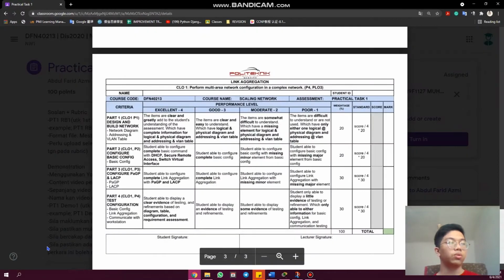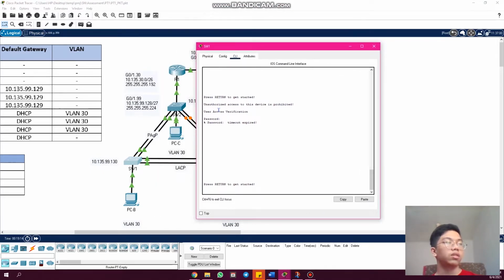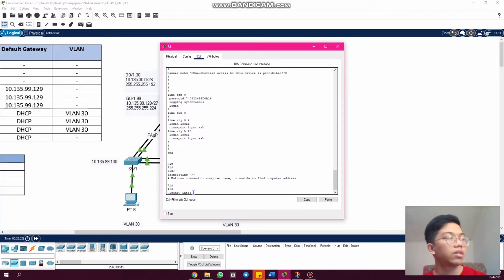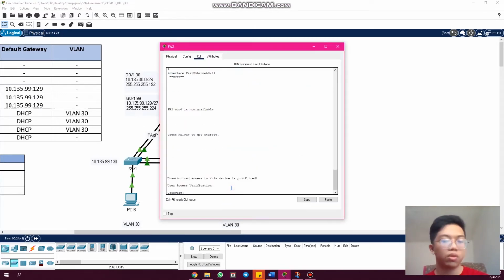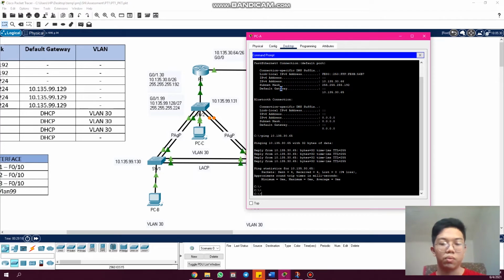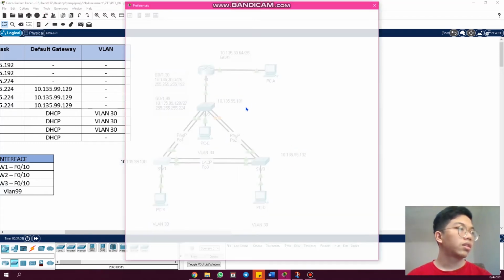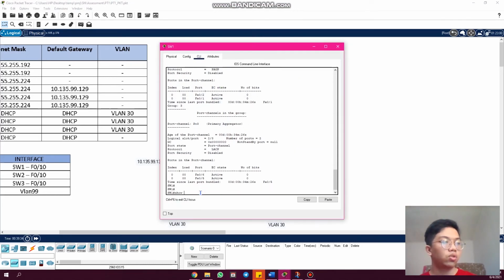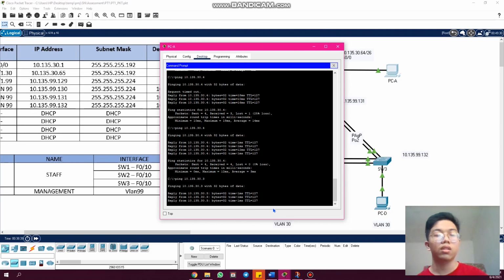PT1 Demo 1 25DDT19F1127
00:00 Introduction
03:00 Basic Command
07:30 DHCP
08:45 SVI
11:35 Secure Remote Access
15:20 Verify Link Aggregation
19:15 Test Connectivity